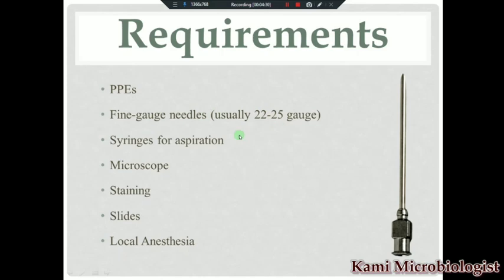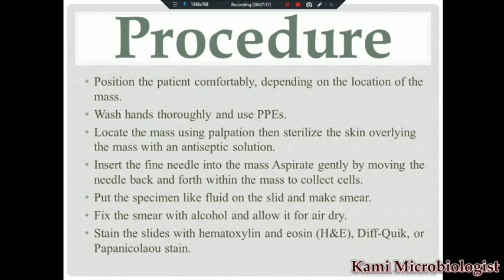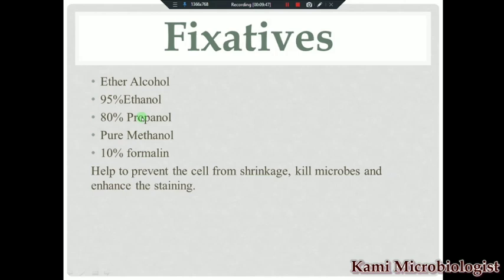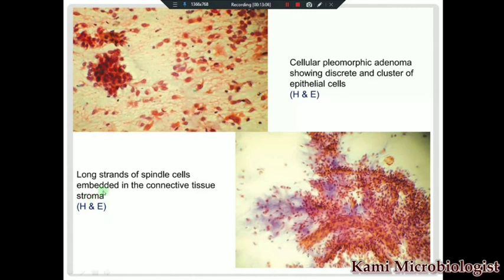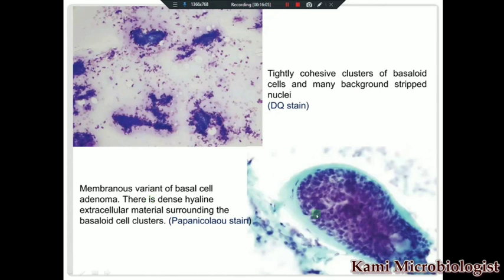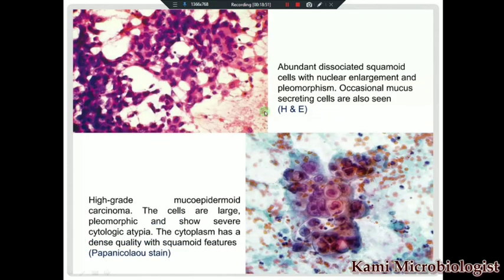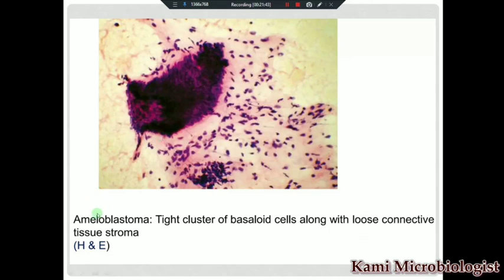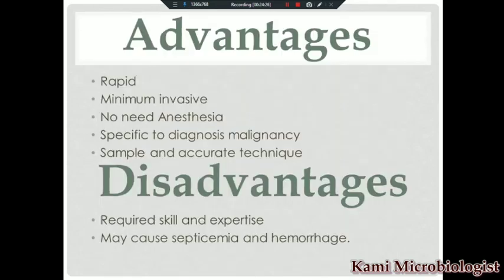Fine Needle Aspiration cytology (FNAC) or Biopsy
this is the video lecture regarded to hematology or oncology

in this video lecture we will explain fine Needle Aspiration or biopsy or cytology

1. Introduction
2. Purpose or why the FNAC done
3. Requirements
4. Site for FNAC
5. Procedure
6. Staining
7. Examination or what we see in FNAC